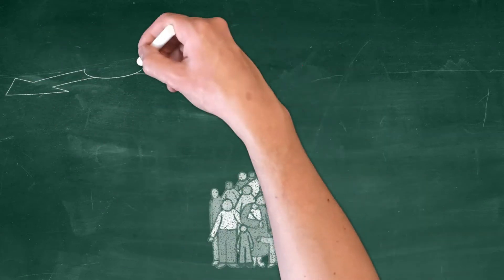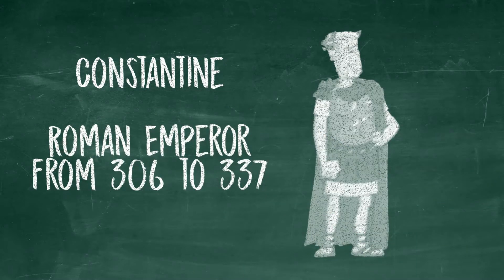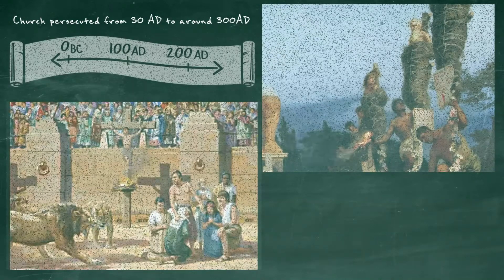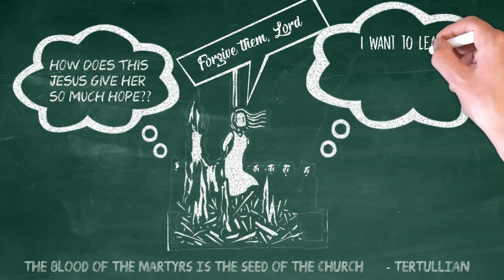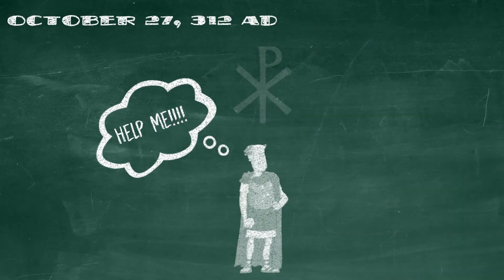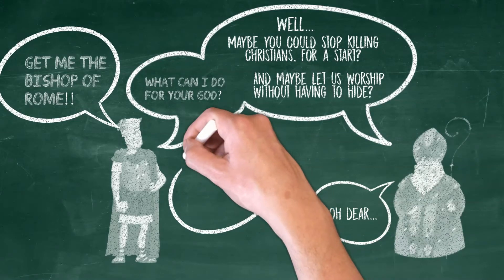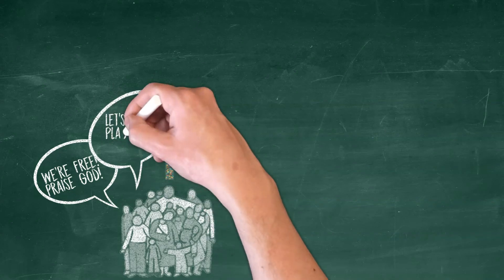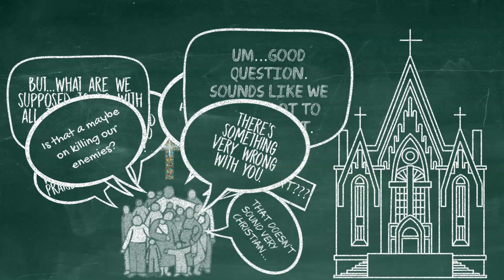SJL Confirmation - Year 3 - Unit 1 - Lesson 7 - Constantine Changes the Game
This video gives an overview of how the situation of the church changed from one of persecution to priviledge, under the Emperor Constantine.